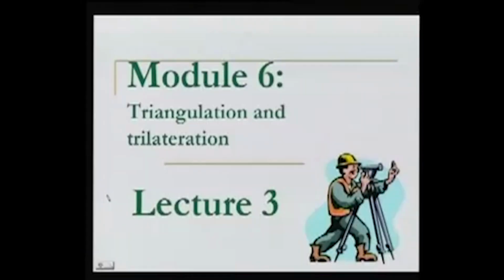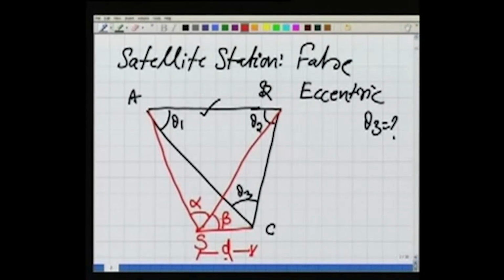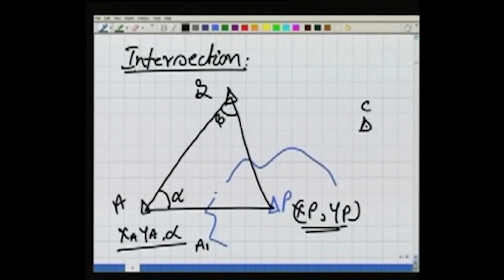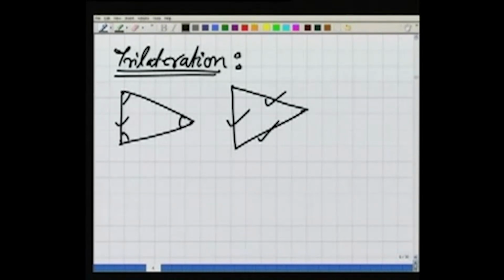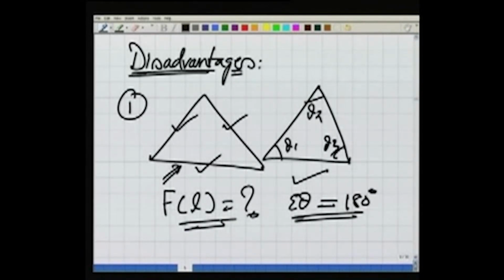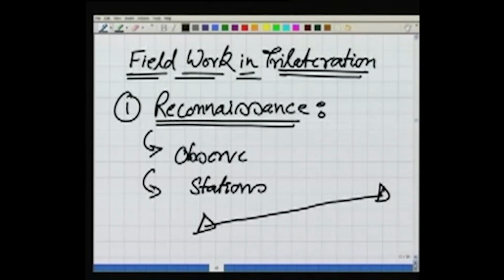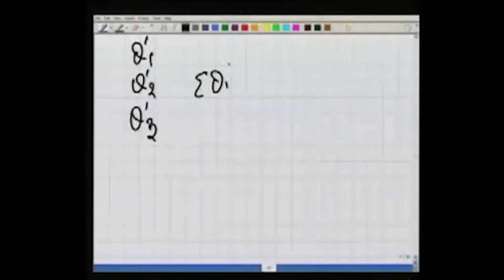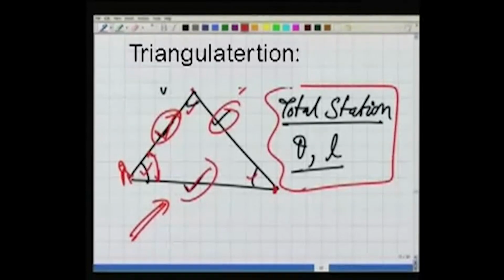Module 6 Lecture 3